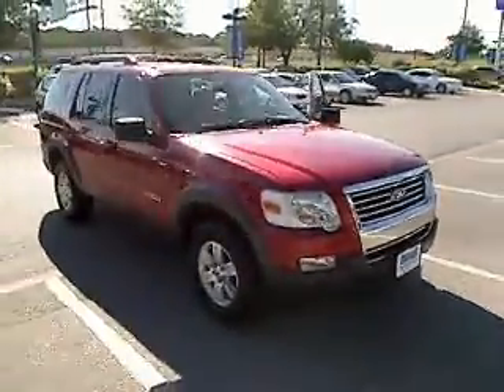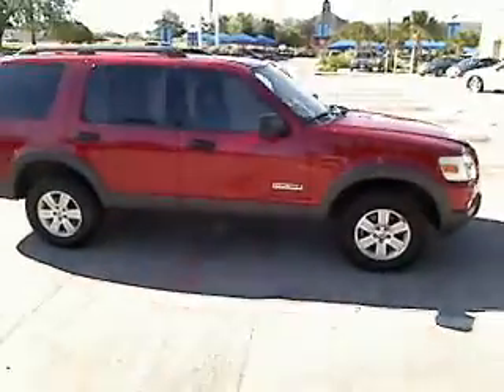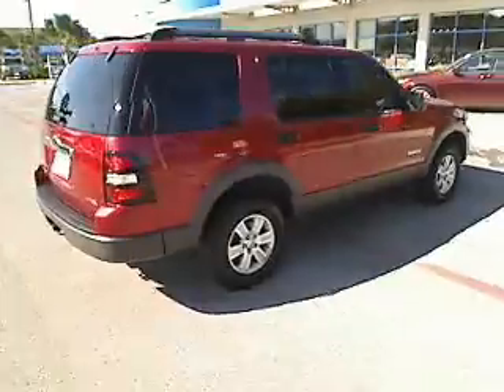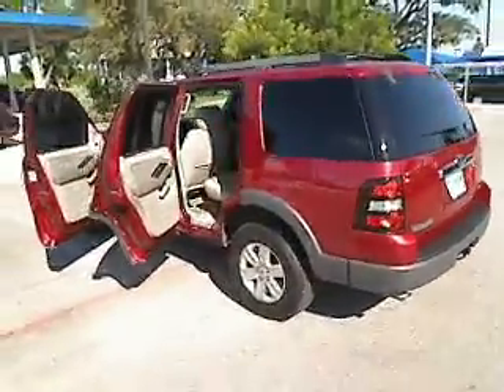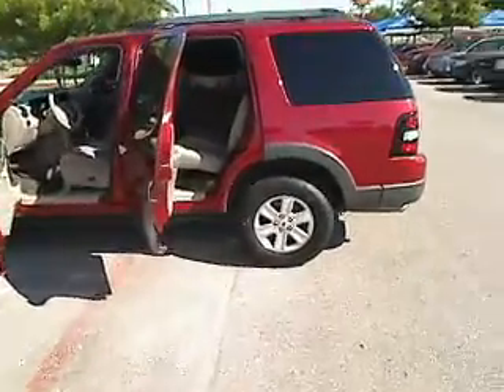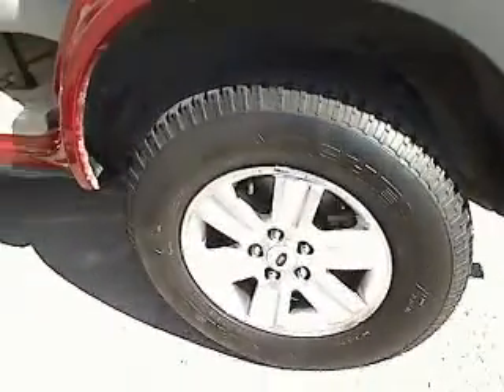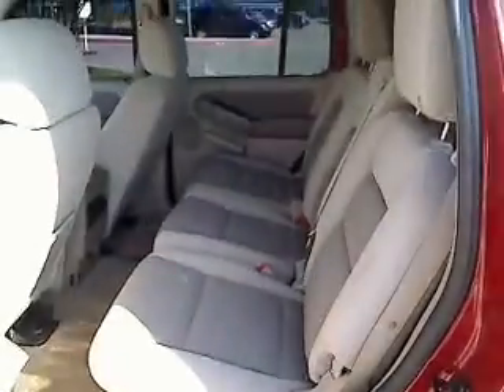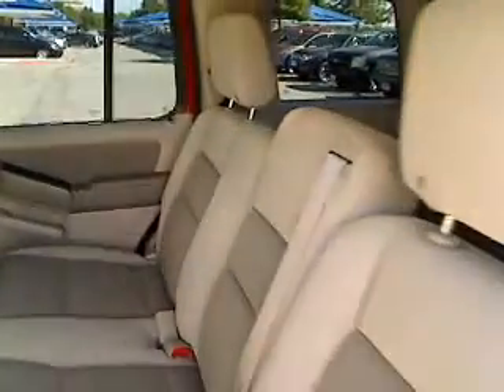2006 Ford Explorer - Sport Utility San Antonio TX H120084B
2006 Ford Explorer XLT - Stock#: H120084B

Gunn Honda
14610 IH-10 W

Less than 71k Miles*** Hold on to your seats!!! Ford has done it again!!! They have built some tough vehicles and this tough Explorer is no exception... SAVE AT THE PUMP!!! 21 MPG Hwy!!! Classy!!!